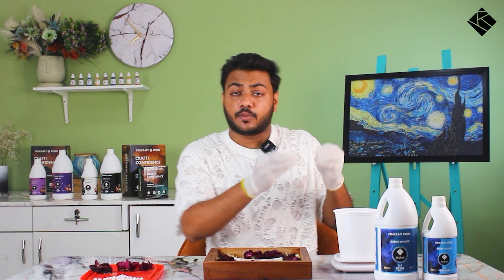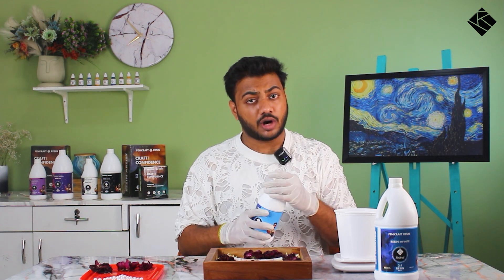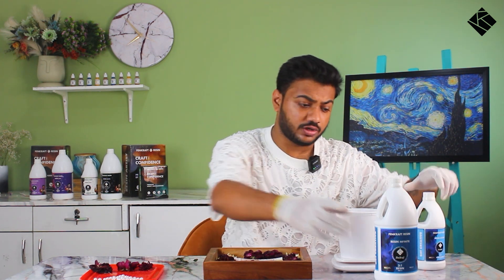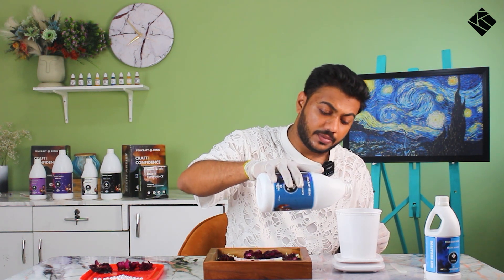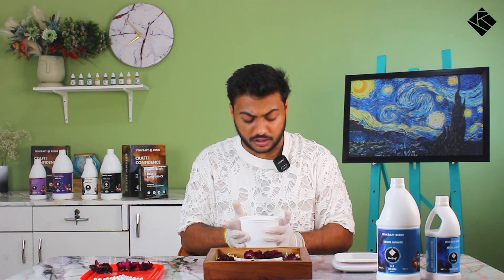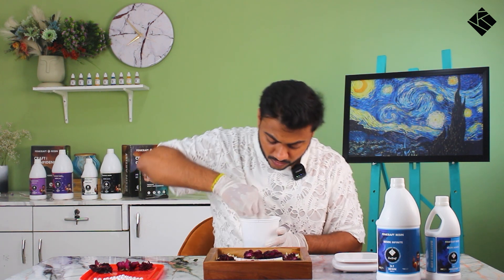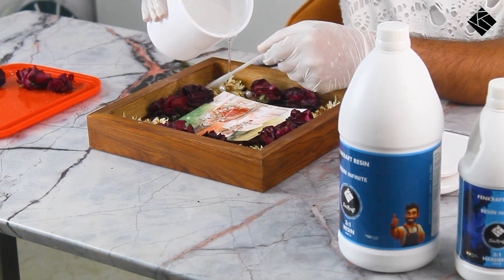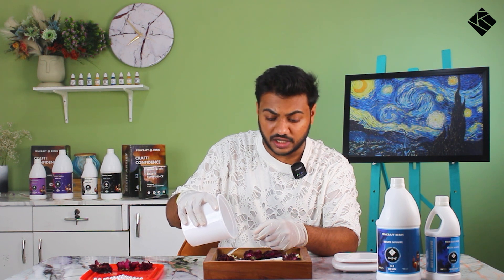Chapter 4.3: Advanced Techniques for Pouring the Second Layer of Resin | Resin Art Mastery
Dive deeper into the art of resin crafting with Chapter 4.3 of our series, where we explore the techniques and nuances of pouring the second layer of resin. This stage is crucial for achieving depth, clarity, and the perfect finish in your resin projects. Whether you're enhancing a piece with additional elements or simply building up thickness for strength, mastering this layer is key to professional-looking results.

In this tutorial, you will learn:

Timing the Pour: Understanding the right time to pour the second layer to ensure perfect adhesion and a clear interface between layers.
Technique Refinement: Step-by-step guidance on how to pour and spread the second layer to avoid bubbles, prevent cloudiness, and ensure a glass-like finish.
Incorporating Elements: Tips on how to add and secure additional inclusions such as glitter, pigments, or embedded objects between layers without disturbing the set layer.
Troubleshooting: Solutions to common issues encountered during the second pour, like uneven curing or surface imperfections.
Curing and Aftercare: Best practices for curing your project after the second pour and tips for post-curing treatments to enhance the durability and appearance of your final piece.
Perfect for artists looking to refine their resin pouring techniques, this video provides essential insights to help you take your resin art to the next level.

Welcome to Fenkraft Resin! 🌟 Your go-to spot for stunning resin art tutorials, DIY projects, and a sprinkle of humor with each creation. We dive deep into the art of making beautiful crafts and help you unleash your creativity with tips, tricks, and full guides!

🛠️ What We Offer:

Step-by-Step Tutorials: Whether you're a beginner or a seasoned artist, there’s something here for everyone!
Product Reviews: Get the lowdown on the best materials for your projects.
DIY Tips & Tricks: Enhance your skills with our expert advice.

💬 Have questions or suggestions? We love hearing from you!

It helps us create more of the content you love!

🎨 Join our creative community and start making art that amazes!